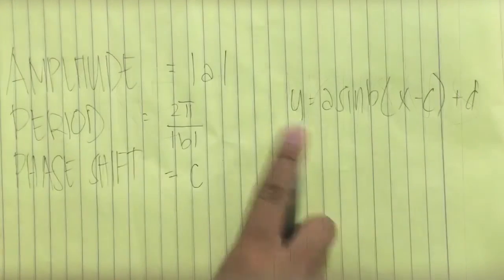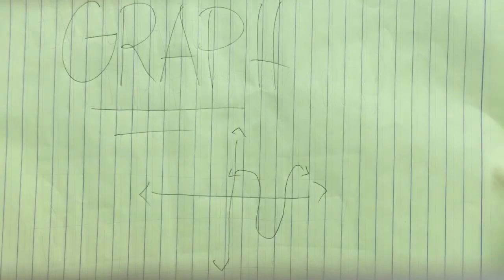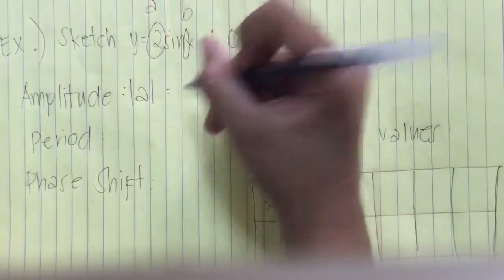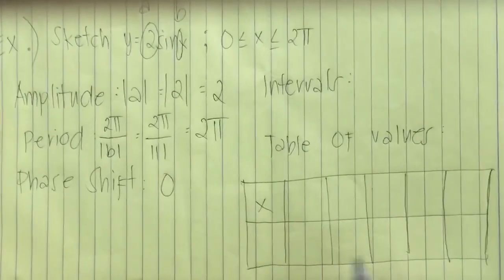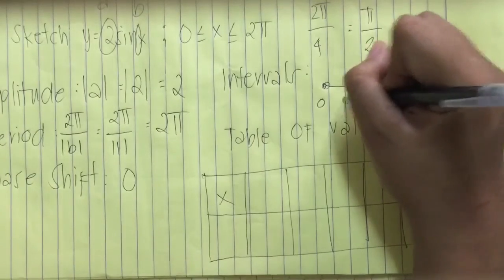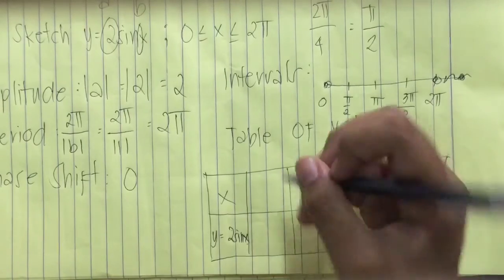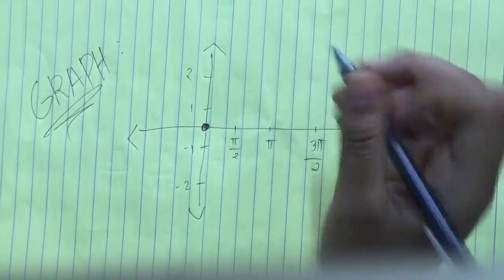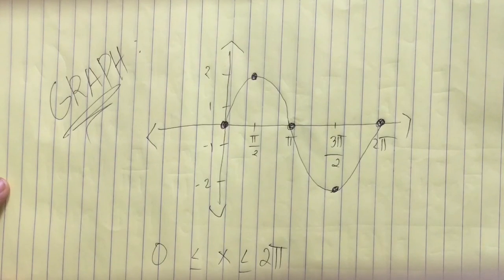Pre Calculus SINE FUNCTIONS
How to solve and graph sine functions.